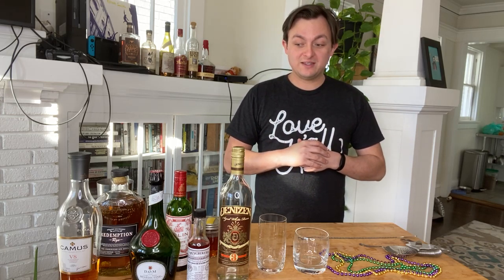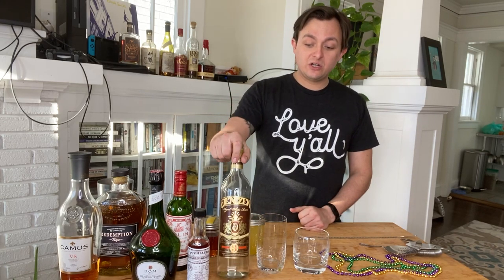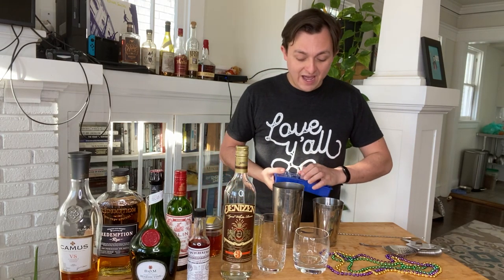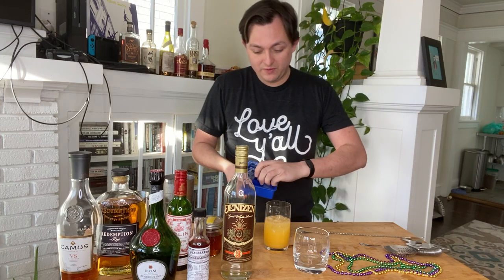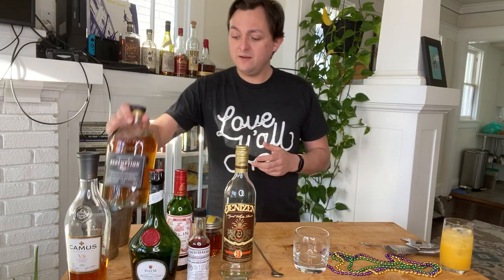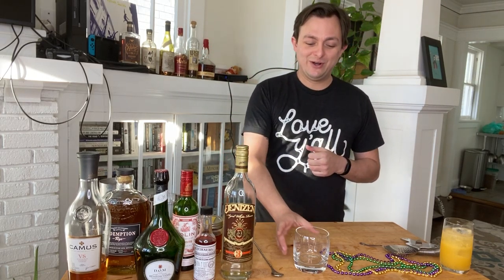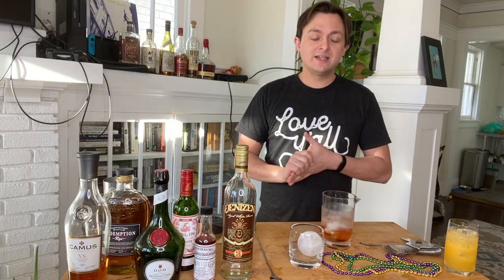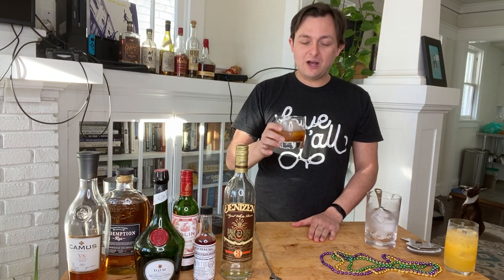Mardi Gras Cocktails!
Hurricane - Rum, Passionfruit, Lemon

Vieux Carre - Cognac, Rye, Sweet Vermouth, Benedictine, Bitters